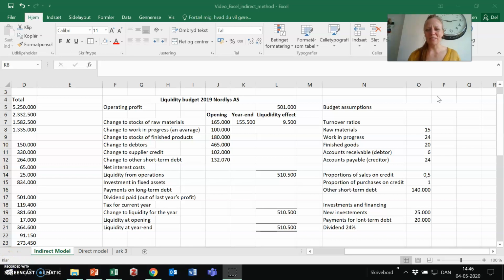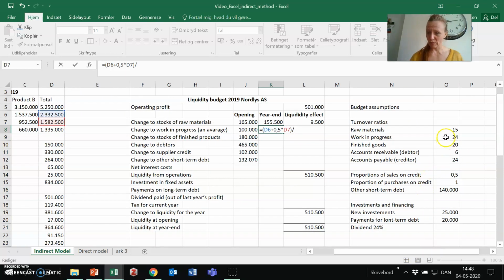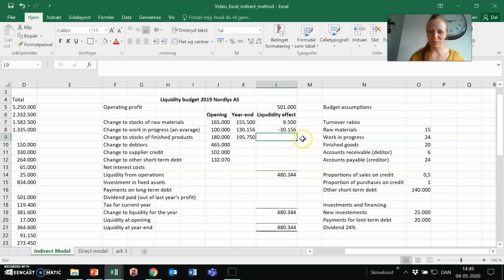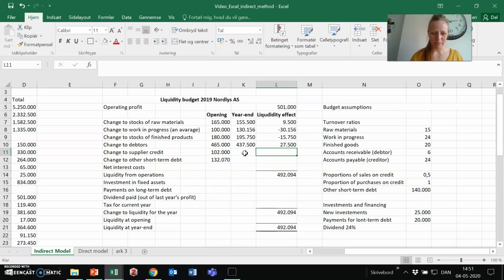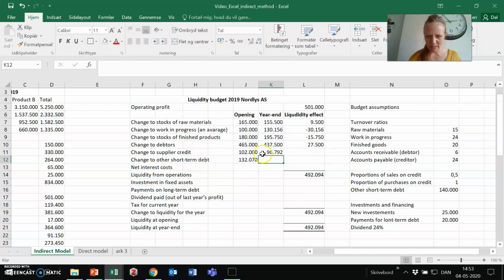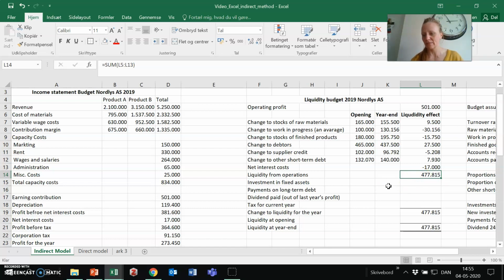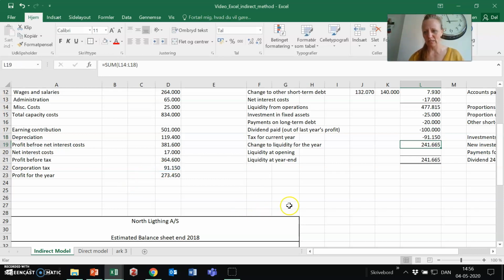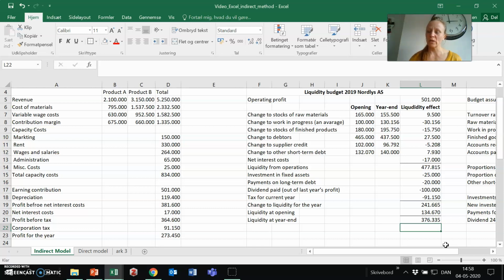2nd semester LiquidityBudget Indirect Part2